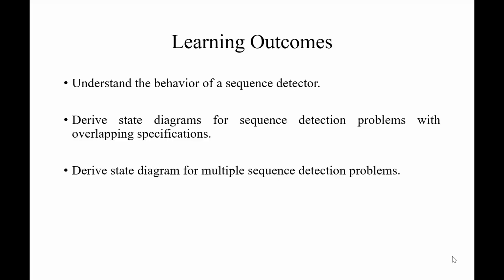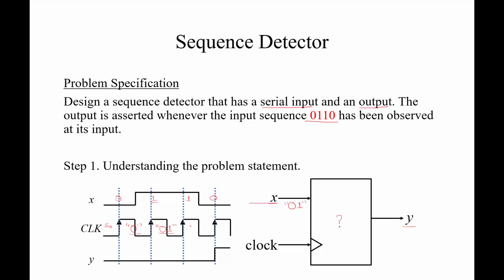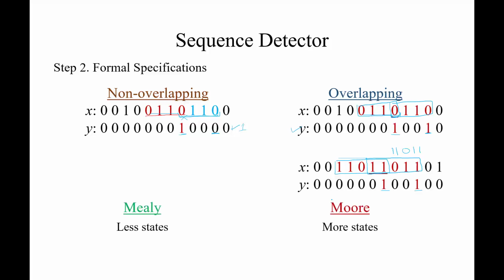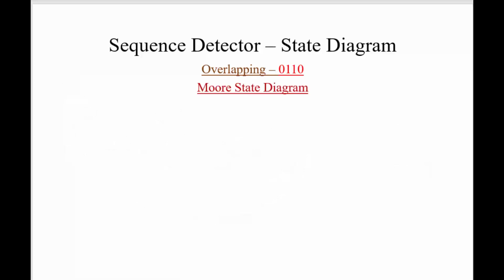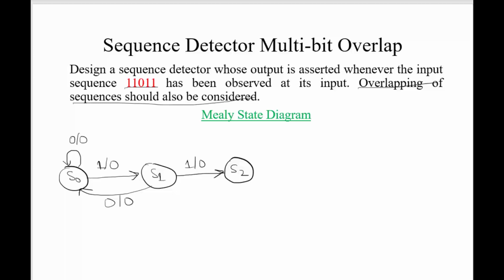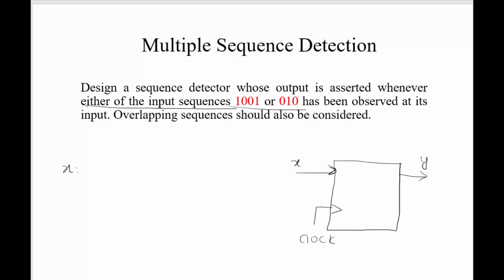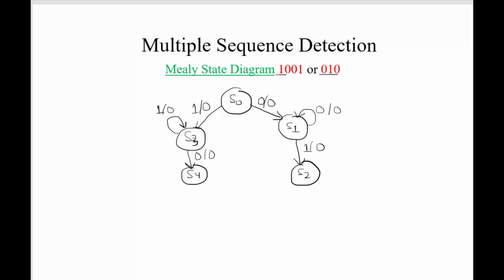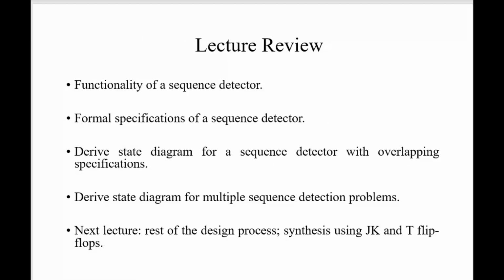EEE241 | DLD | Ch05 | Lecture16 | Sequence Detectors 1